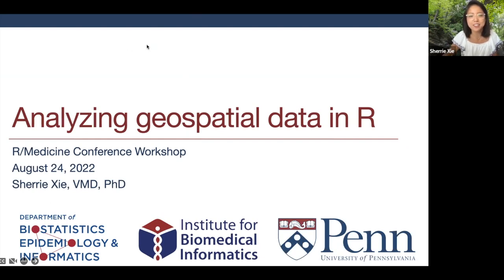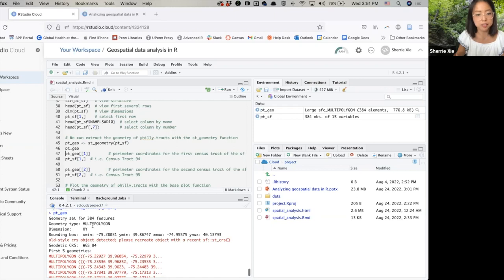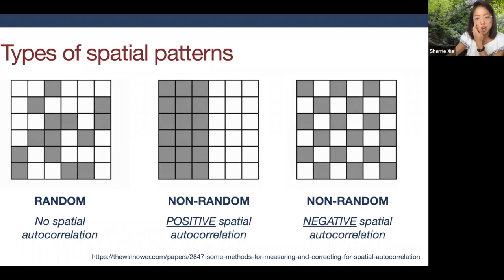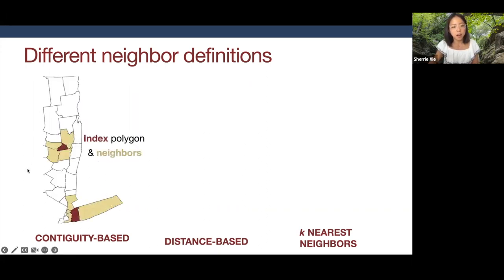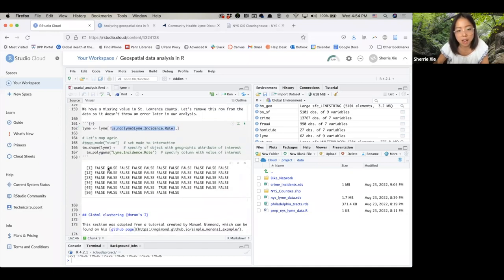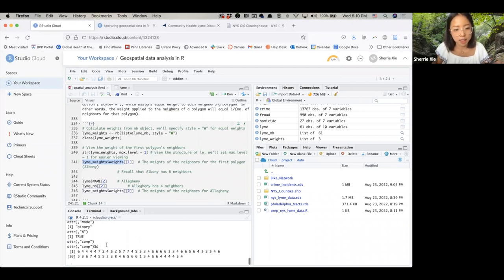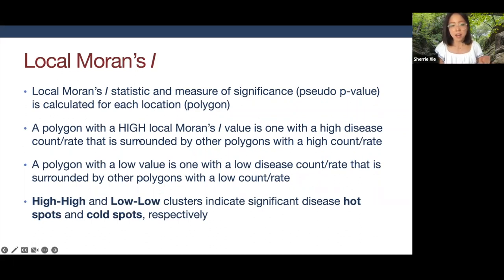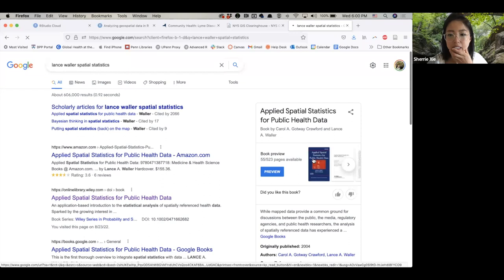Analyzing Geospatial Data in R (Sherrie Xie)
Sherrie Xie, Post-doctoral research fellow at the University of Pennsylvania gave a workshop at the R/Medicine 2022 Virtual Conference.

More Resources